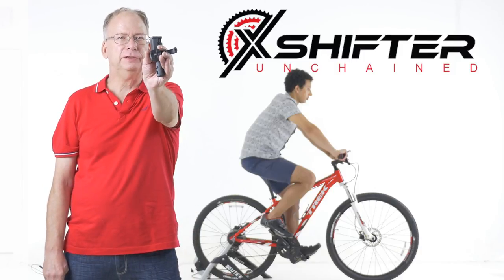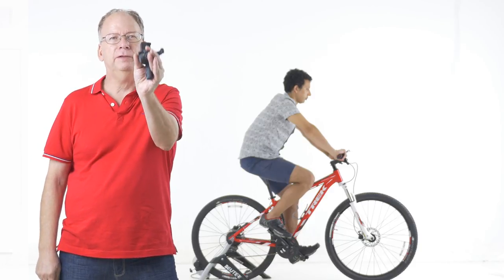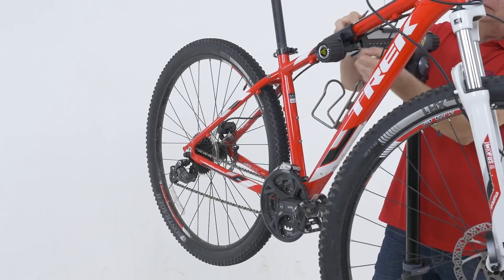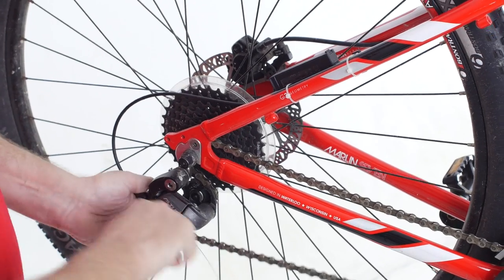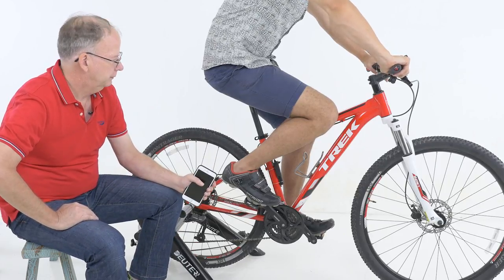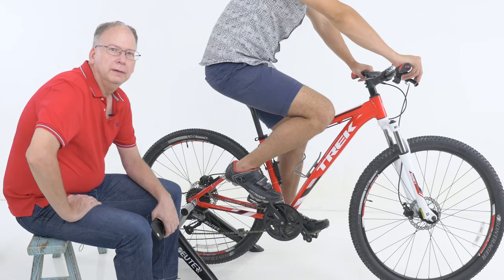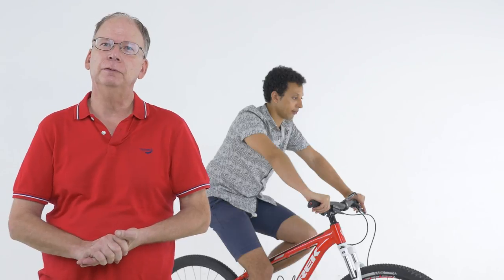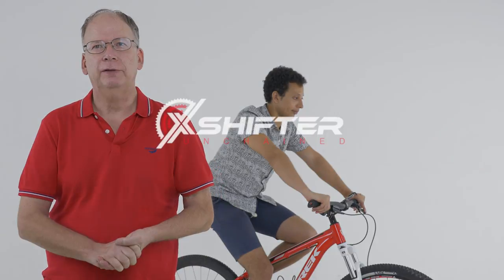Xshifter Wireless shifter short introduction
This is the XSHIFTER short introduction